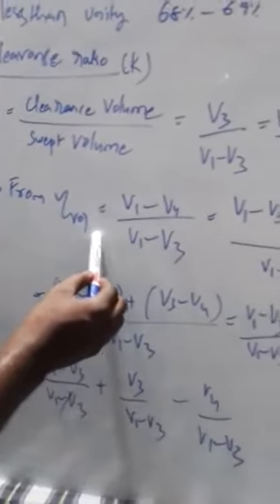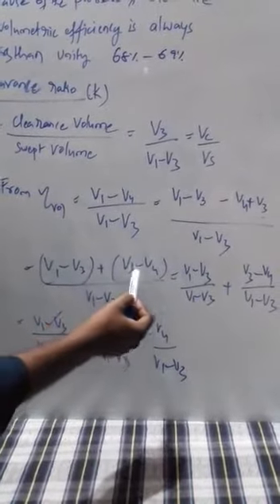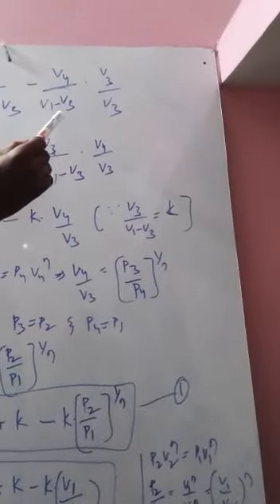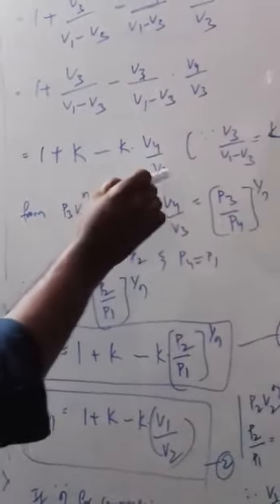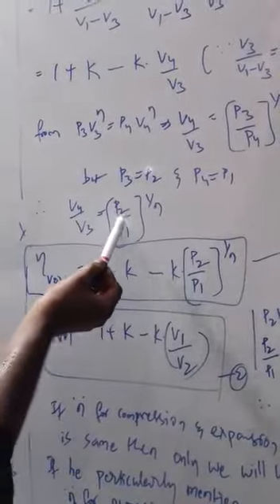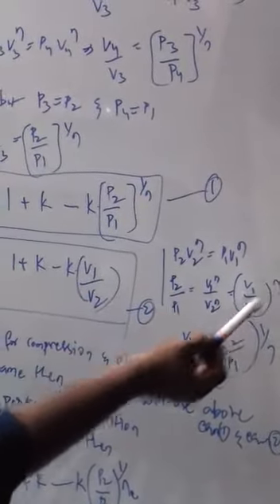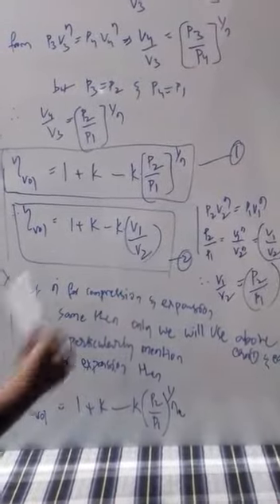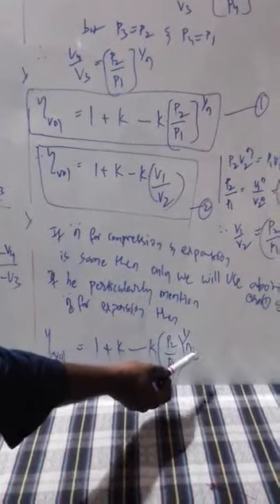Thermal Engineering -I: Unit 5: AIR Compressors (Part 5)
In this topic, we are going to learn regarding Multi stage COMPRESSERS i.e., definition and purpose of multi stage COMPRESSERS, perfect inter cooling, PV diagram explanation
Name of the sub: Thermal Engineering -I
Name of the Class :
II BTech- II Sem
Name of the Branch: Mechanical
Unit No: 5
Name of the  Unit: AIR COMPRESSERS
Thanks to Mr.D.C.Chennaiah, M.Tech.,
Dept.of mechanical engineering,
DBS Institute of Technology, Kavali.